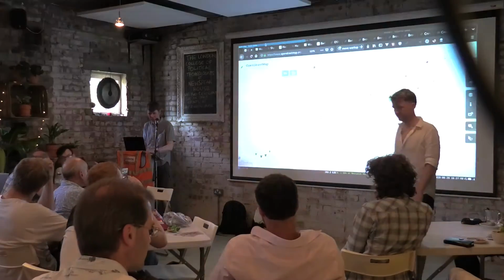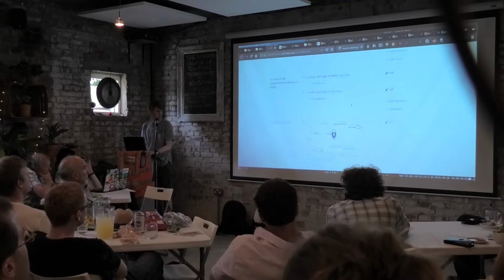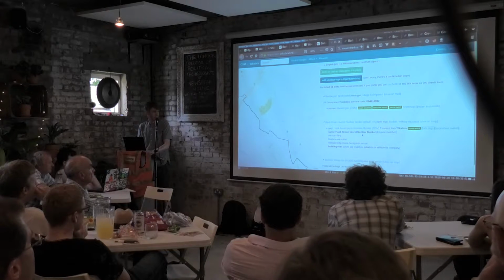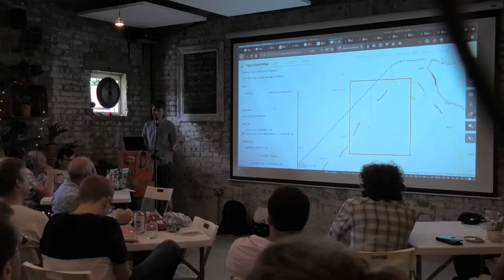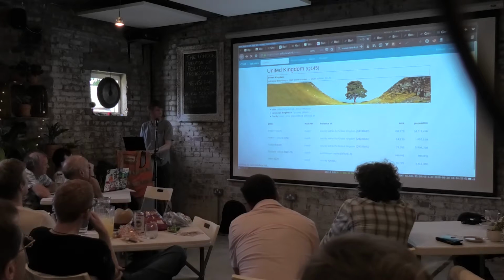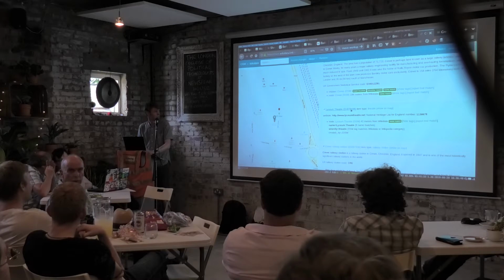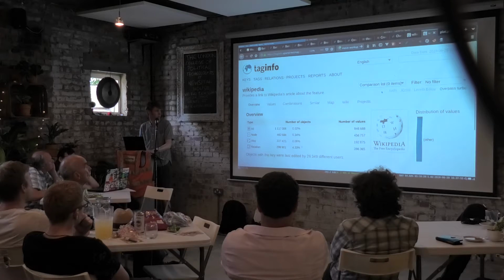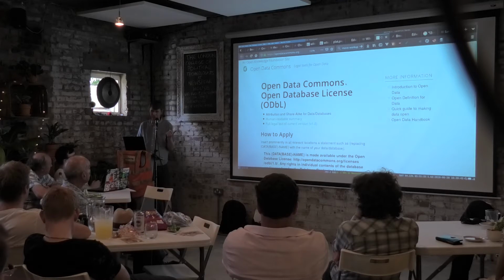Edward Betts: linking OSM to Wikidata | Wikimedia UK